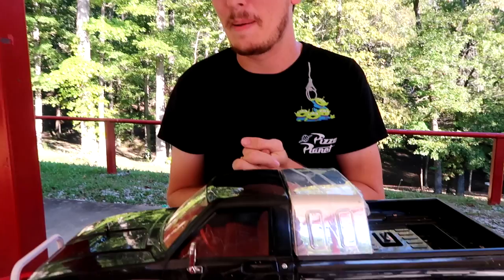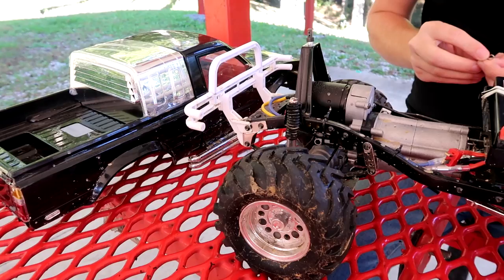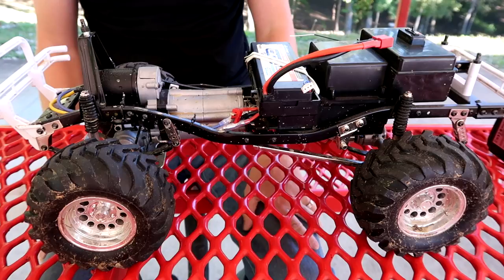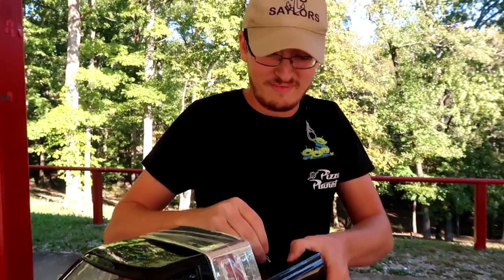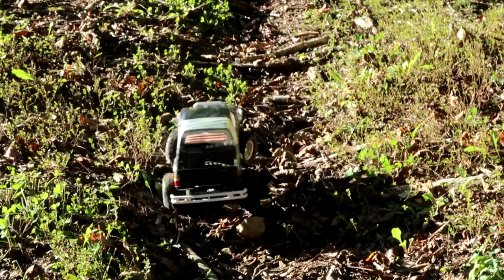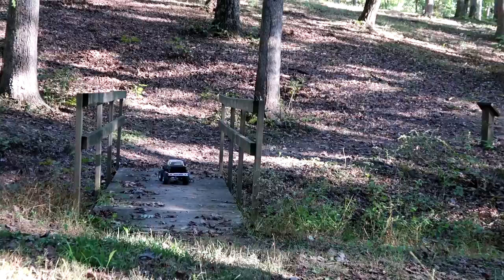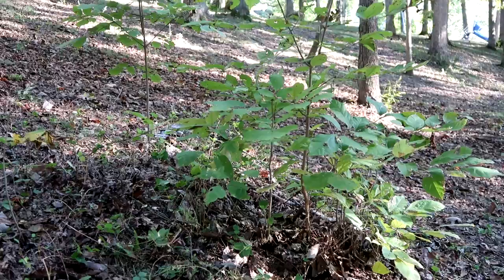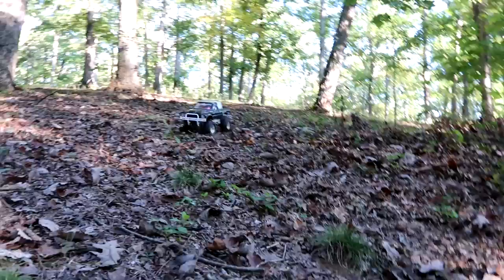TOYATO Updates & Impressions 4X4 Pickup Truck - HG P407 RC Crawler - TheRcSaylors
Since our initial run with the TOYATO (Not what you thought it said) 4 Wheel Drive RC Truck, we've learned a few things and in most cases it's because of our awesome viewers!  We wanted to pass that knowledge on to you guys and show you this truck running again in a slightly different style.  Since Abby is now only 4 weeks away from her scheduled due date, we didn't want to hike around a lake and be five miles away from our car, so we did some local "trailing" at the park.  Hope you guys enjoy this video!  We had a lot of fun getting out and making it  :-)